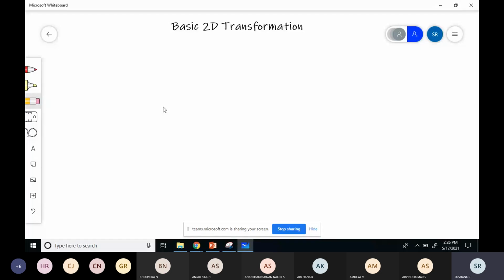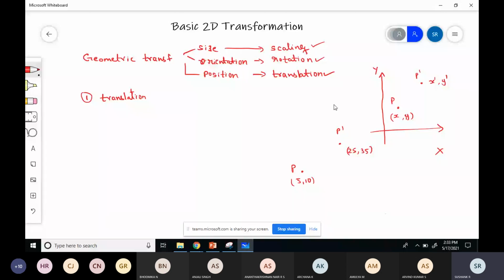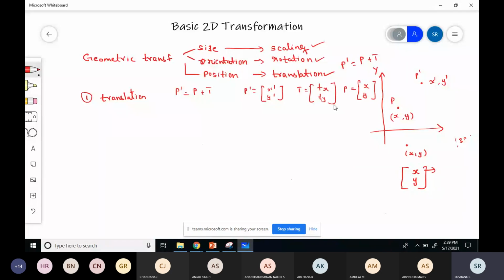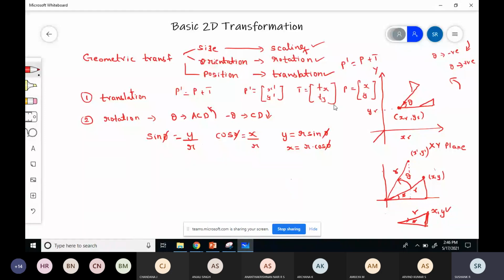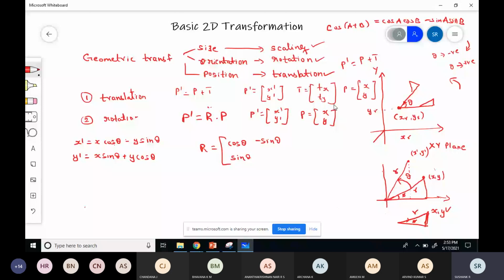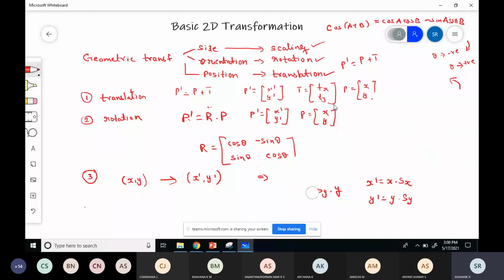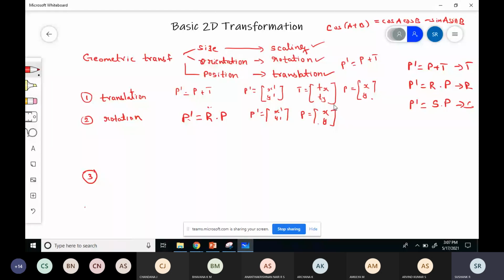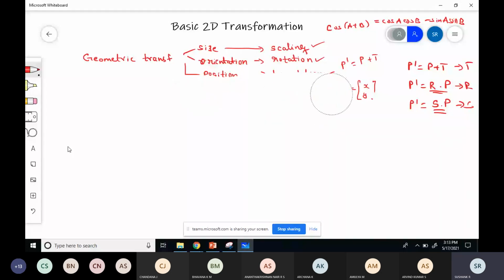Basic 2D Transformations